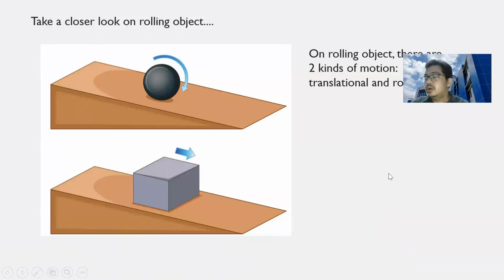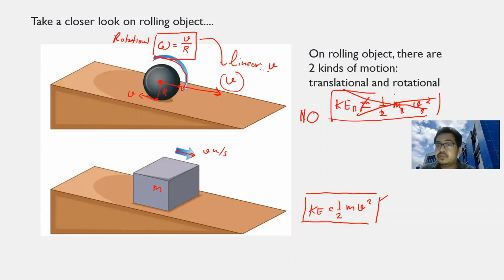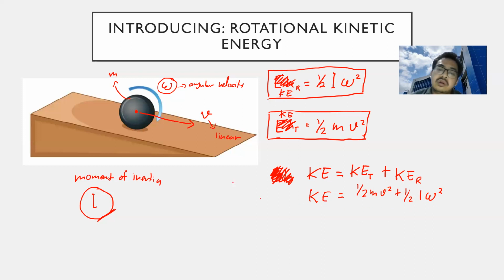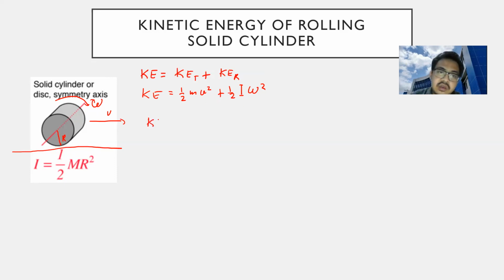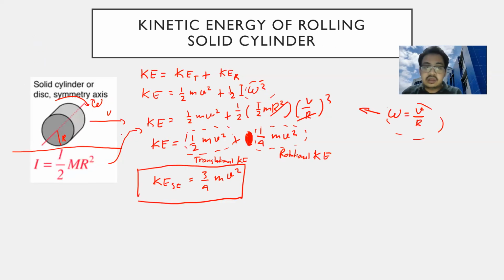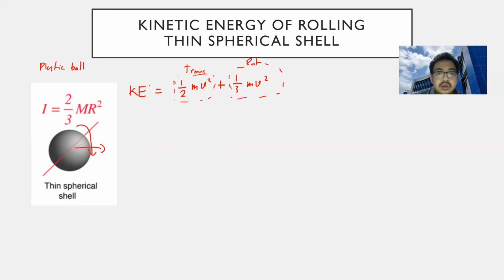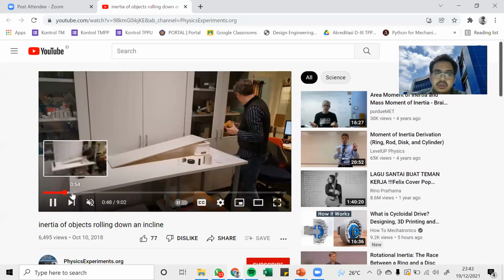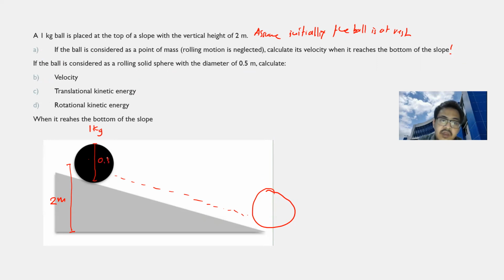Applied Physics Lecture: Rotational Kinetic Energy